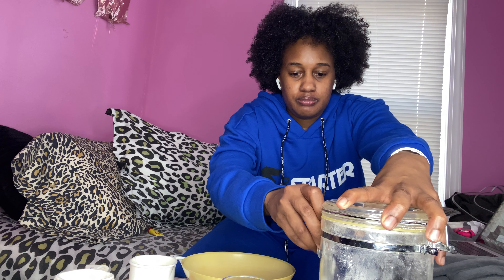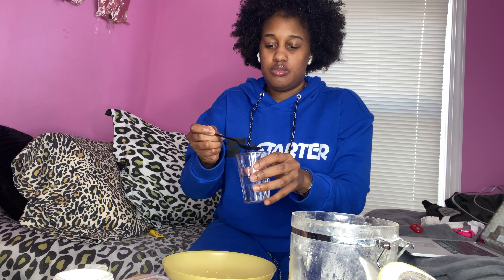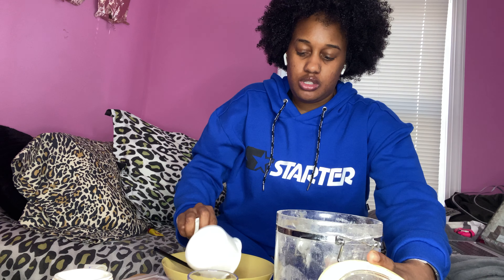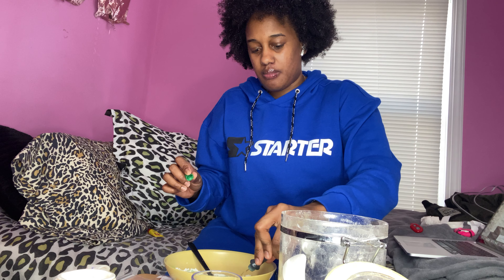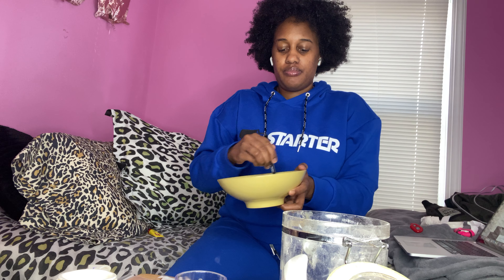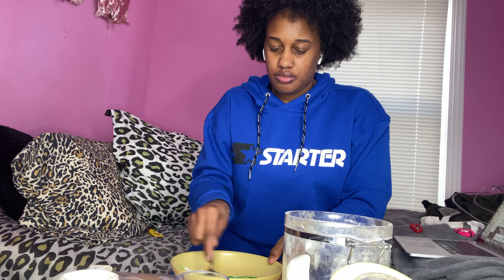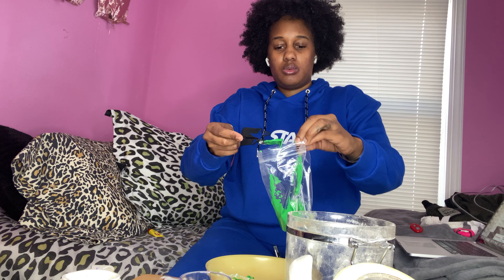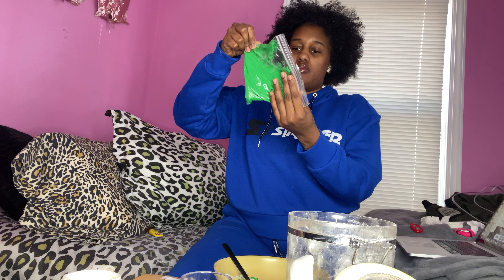Sensory Squishy Bag